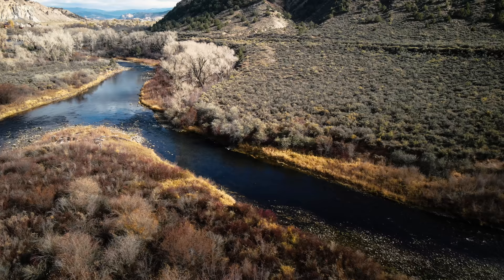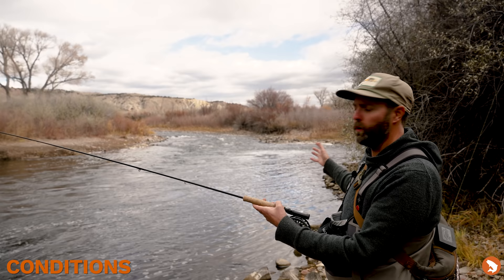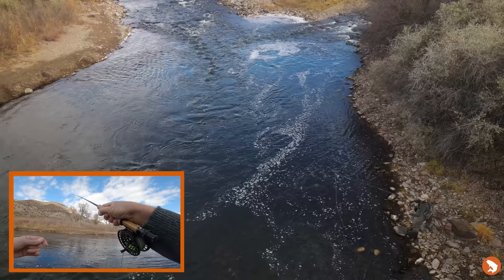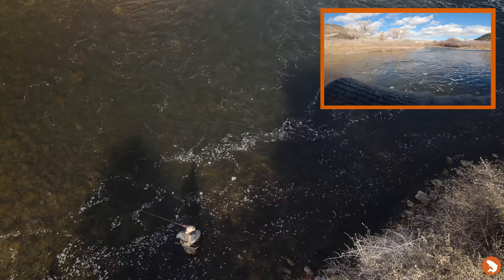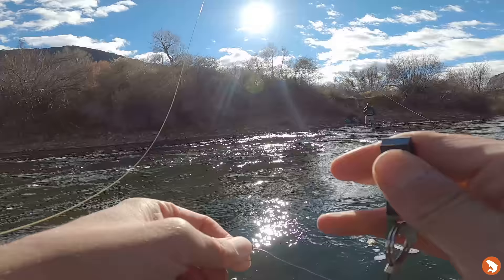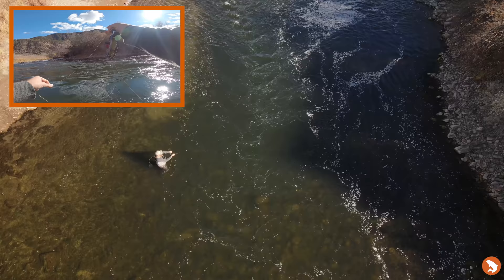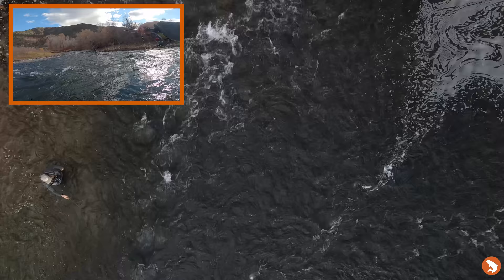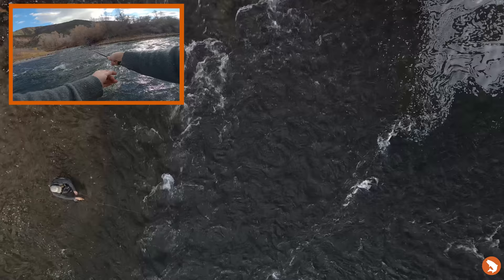How to Euro Nymph // READING WATER - Euro Nymphing with Russell Miller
Reading water and understanding how to present and fish your fly in a specific section of water trumps fly selection in many ways. We're excited to launch a new SERIES on our YouTube Channel titled: "READING WATER." In each episode of READING WATER, we will tag along with a skilled and experienced angler who will give us insight into how they approach a specific section of water from all angles - GEAR, RIGGING, FLY CHOICE, SEASONALITY, FLOWS, and the like.

For this episode of READING WATER, we joined Umpqua's own Russell Miller as picks apart a classic western freestone riffle-run sequence with a variety of Euro Nymphing Tactics. Russ talks through his gear selection, available forage, fly selection, rigging, approach, and a variety of presentations with the long rod. From multi-fly nymph rigs to dry-dropper fishing to jigging streamers, Russ puts the pieces of the puzzle together on the water within the framework of the Euro Nymphing technique. Enjoy in HD.

In addition to this READING WATER episode, we'll be releasing (in the coming days) companion videos on rigging and fly selection from our day on the water with Russ. We're calling the three video series "Euro Nymphing - CRASH COURSE."